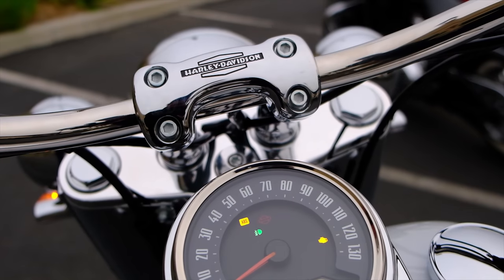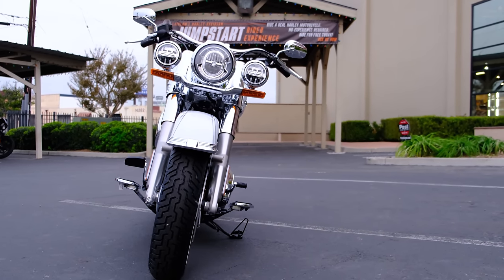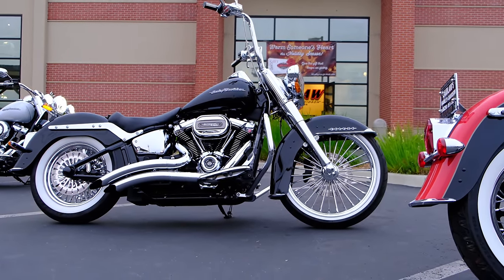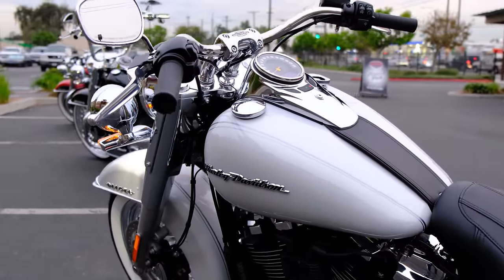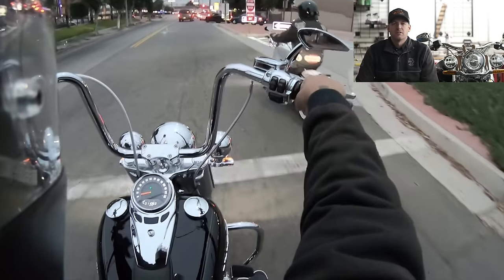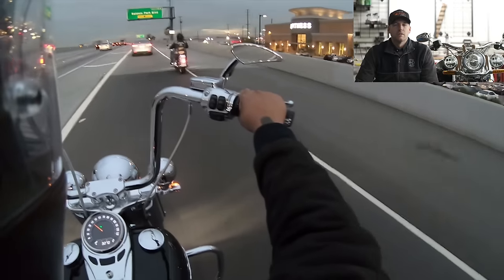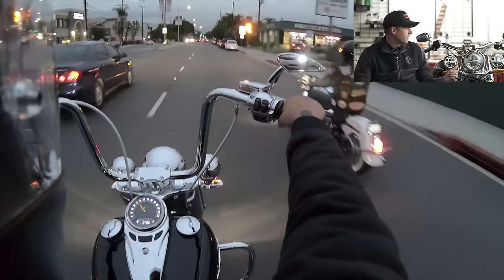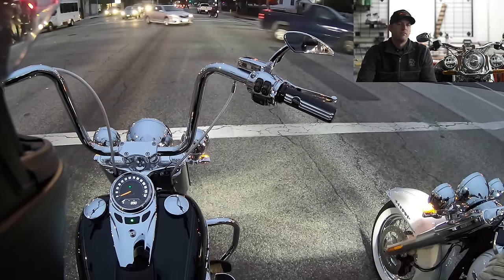2020 Harley-Davidson Softail Deluxe (FLDE) Test Ride and Review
A close look at the 2020 Model Year Harley-Davidson Softail Deluxe. The crew over at Laidlaw's Harley-Davidson give a detailed description and over-view of this classically styled cruiser. Are you considering purchasing a Softail Deluxe? In this video you'll get some answers to the most asked questions about the Deluxe.
Like our Videos? Buy a Bike at Laidlaw's!